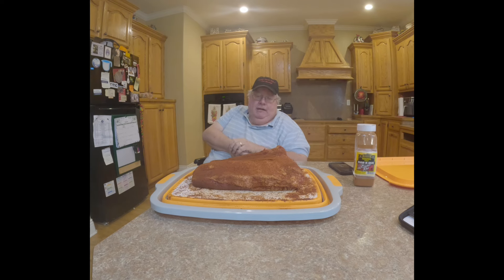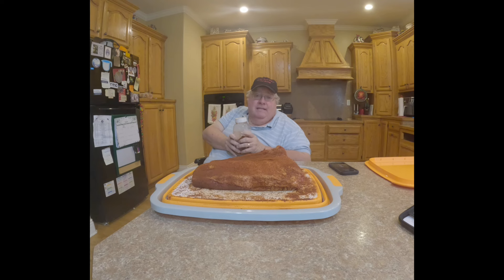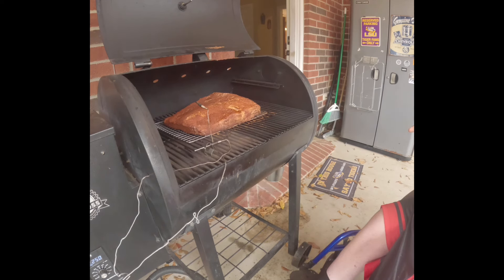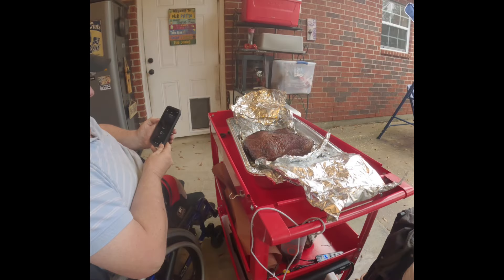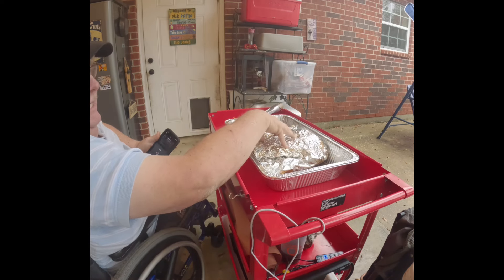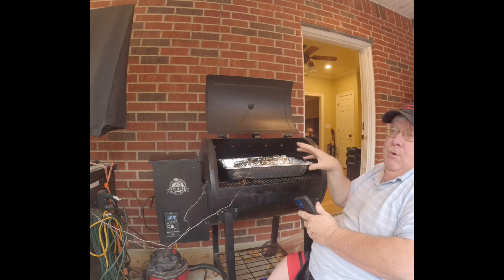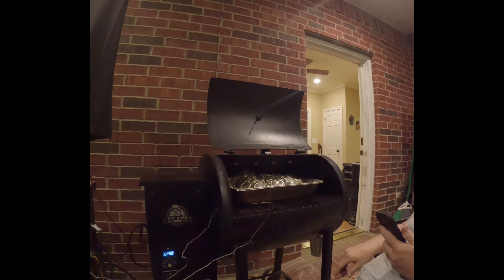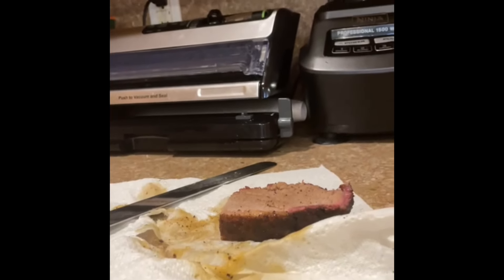Smoked Brisket out on the Pitboss Pellet Grill